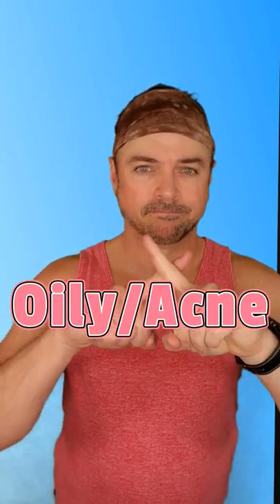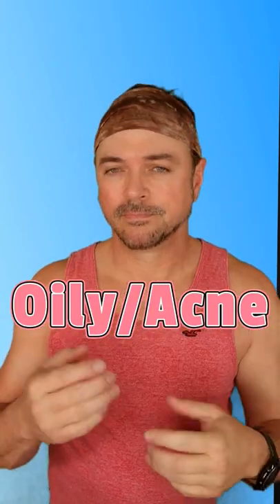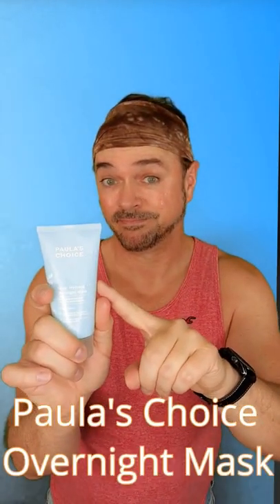BEST Slugging Skincare Products For ALL Skin Types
Skincare Slugging is a popular practice but will not work well for everyone. Here is how to apply the right type of product by skin type for results like a PRO!

Recommended Products Featured:
Aquaphor Advanced Therapy